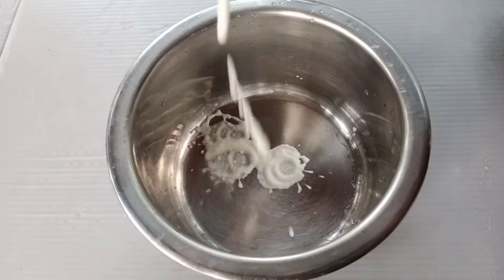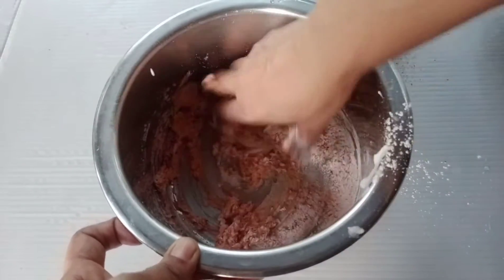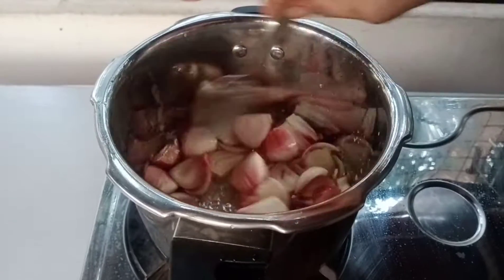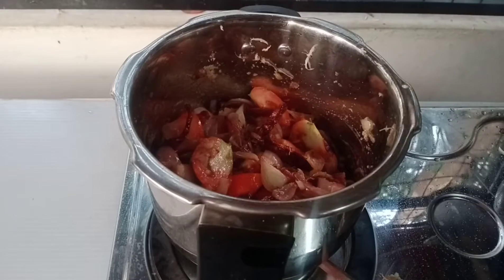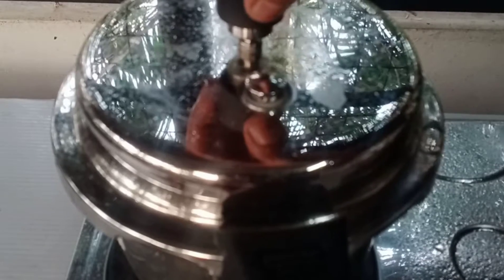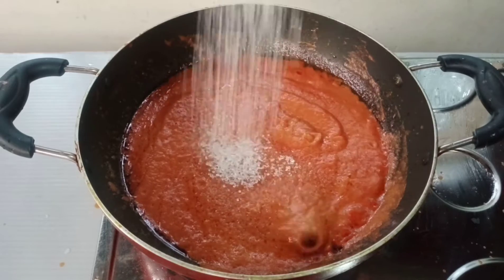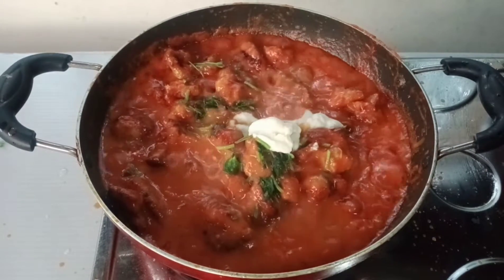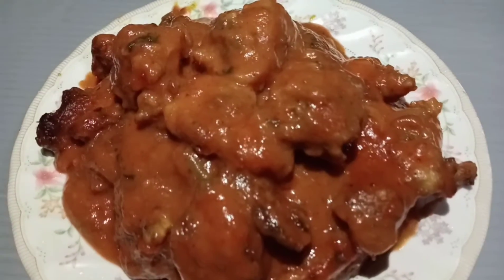ഒരു രക്ഷയുമില്ലാത്ത ടേസ്റ്റിൽ Butter Chicken | Butter chicken recipe | food and vlog by sisters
give your valuable opinions and suggestions ❤ through your comments  or message us (Instagram)

Butter chicken
Butter chicken recipe
Butter chicken recipe in malayalam
Butter chicken recipe malayalam
How to make butter chicken
How to make butter chicken malayalam
How to make butter chicken in malayalam
How to cook butter chicken
How to cook butter chicken malayalam
How to cook butter chicken in malayalam
restaurant style butter chicken
restaurant style butter chicken recipe
restaurant style butter chicken recipe in malayalam
restaurant style butter chicken recipe malayalam
chicken recipe
chicken
chicken recipe in malayalam
chicken recipe malayalam
chicken special recipes
chicken special recipe
chicken special recipe in malayalam
chicken special recipe malayalam
easy
tasty
quick
vlog
vlog malayalam
vlog in malayalam
vlogs
vlogs in malayalam
vlogs malayalam
food vlog
food vlog malayalam
food vlog in malayalam
food vlogs in malayalam
food vlogs
food vlogs malayalam
cooking Channel
cooking channel malayalam
cooking channel in malayalam
vlog channel
vlog channel in malayalam
vlog channel malayalam
vlogging
cook
how to
how to make
easy
tasty
instant
fast
trending
Chicken recipe
Chicken recipe malayalam
Chicken
Easy butter chicken recipe
Easy butter chicken
Easy butter chicken recipe in malayalam
Easy butter chicken recipe malayalam
Tasty butter chicken
Tasty butter chicken recipe
Tasty butter chicken recipe in malayalam
Tasty butter chicken recipe malayalam
Spicy butter chicken
Spicy butter chicken recipe
Spicy butter chicken recipe in malayalam
Spicy butter chicken recipe malayalam
Sweety butter chicken
Sweety butter chicken recipe in malayalam
Sweety butter chicken recipe malayalam